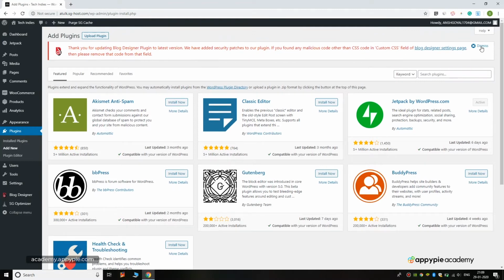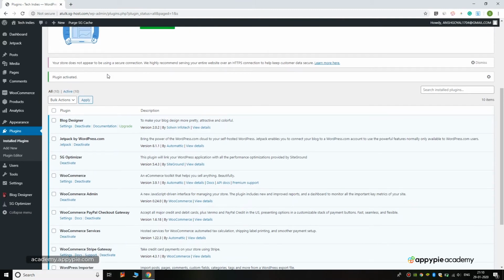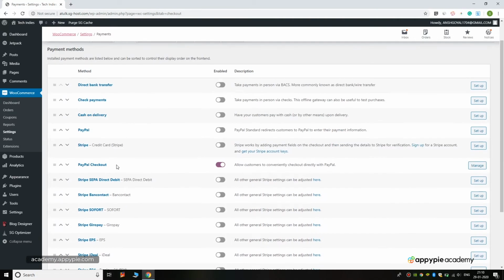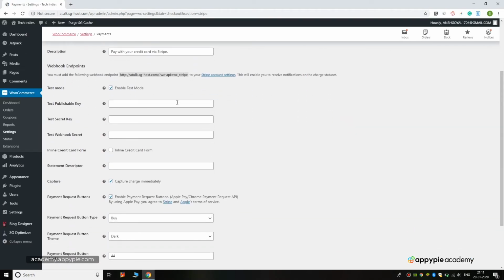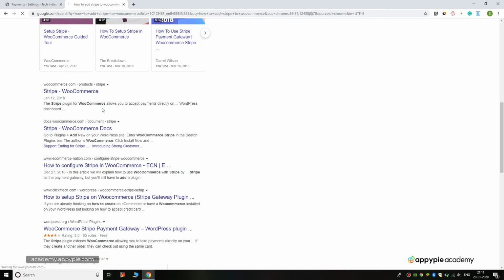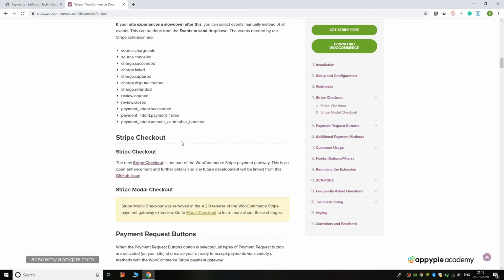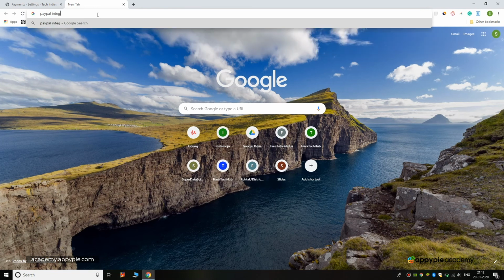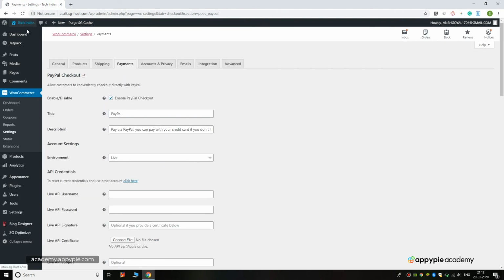How to add a stripe to WordPress websites? : Lesson 11